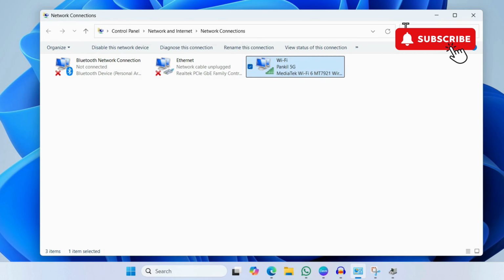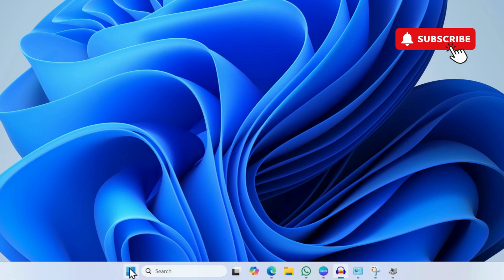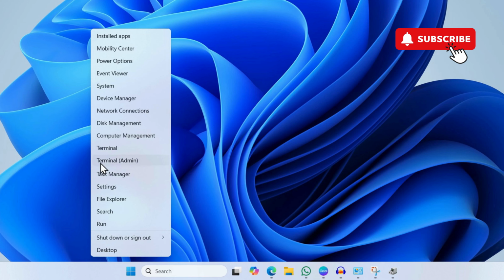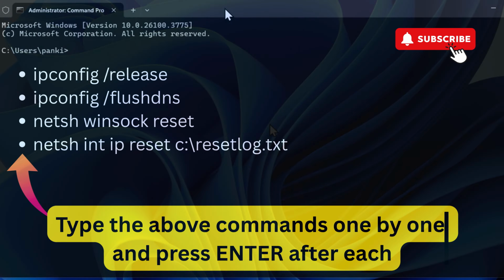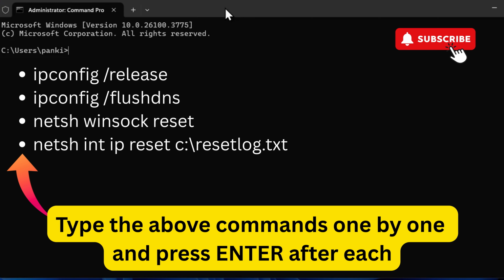Fix Wi-Fi Not Connecting or Showing on Lenovo Laptop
If you are having trouble connecting your Lenovo laptop to Wi-Fi, here's how to fix it easily.

Commands for Resetting Wi-Fi settings:
ipconfig /release
ipconfig /flushdns

00:00 Intro
00:07 Fix Wi-Fi Drivers on Lenovo Laptop
00:38 Repair Wi-Fi Adapter on Lenovo Laptop
01:23 Reset Wi-Fi Settings on Lenovo Laptop

In this video, we walk you through step-by-step solutions to fix Lenovo Wi-Fi not working problems, whether your WiFi adapter isn’t working, the Wi-Fi option has disappeared, or your laptop won’t connect to Wi-Fi despite everything seeming normal.

We'll show you how to connect Wi-Fi on a Lenovo laptop running Windows, what to do if you're connected to Wi-Fi but there's no internet, and how to troubleshoot when your Wi-Fi isn’t working.